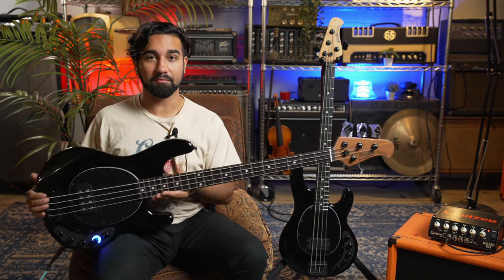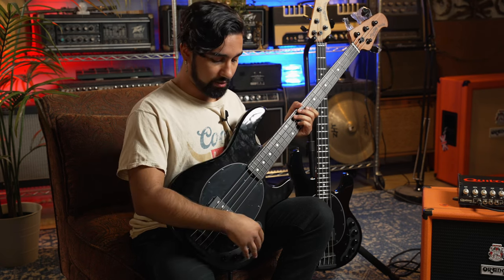DarkRay Bass IMPORT vs USA Which is better?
The Music Man Darkray 4 string bass Import vs USA. Dylan runs through the differences and similarities.